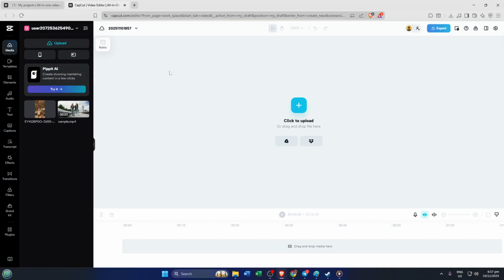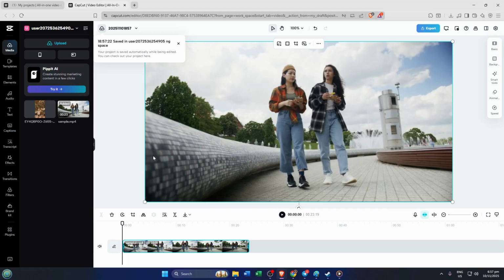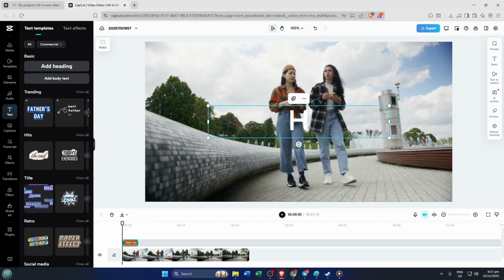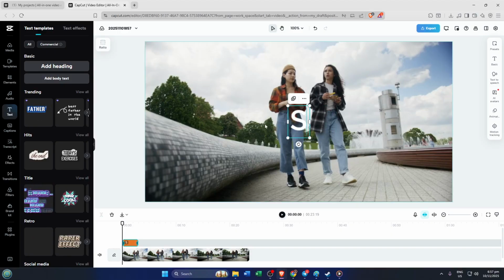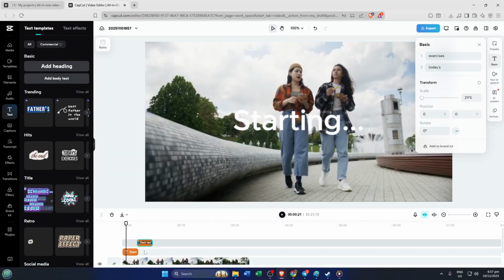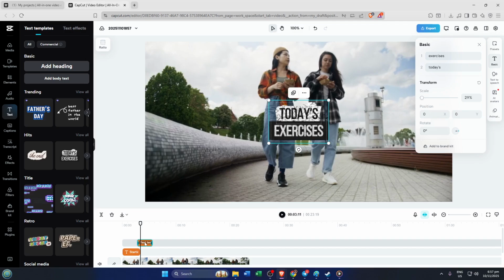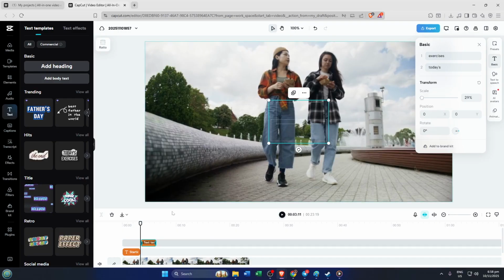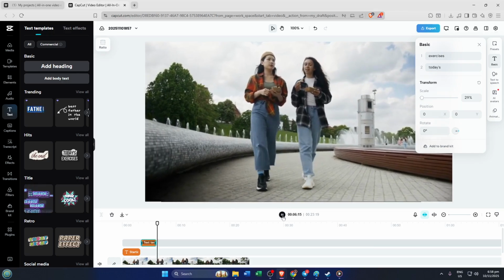How to add captions on CapCut PC (Complete Walkthrough)(New 2026 Way)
Learn how to add captions to your videos using CapCut PC in this step-by-step tutorial! Whether you're a content creator, educator, or social media enthusiast, captions make your videos more accessible and engaging.

Features covered include manual and auto-captioning, customization tools, and export settings. This tutorial focuses specifically on the CapCut PC Desktop version (Windows & Mac), ensuring you can follow along with your own computer.